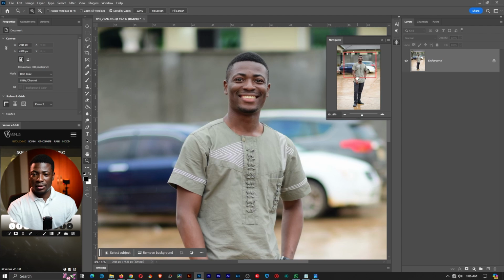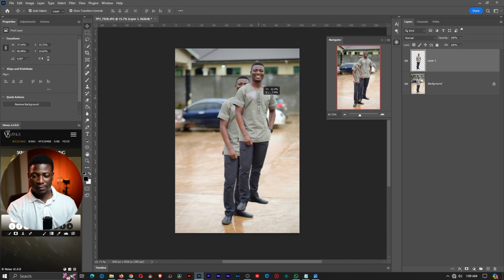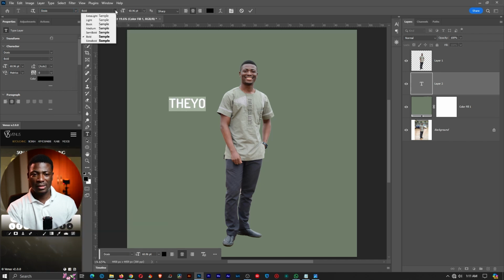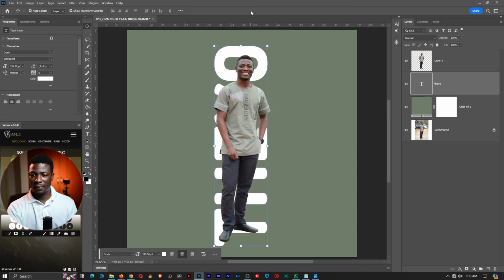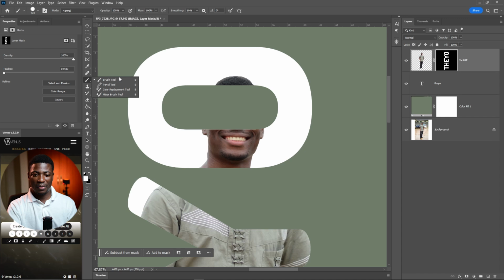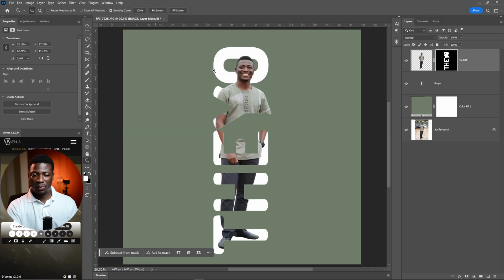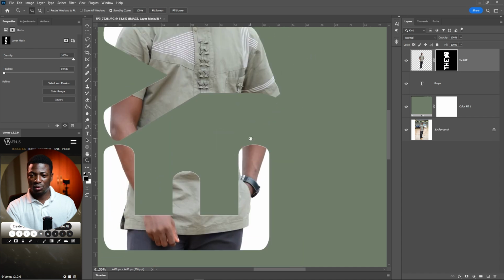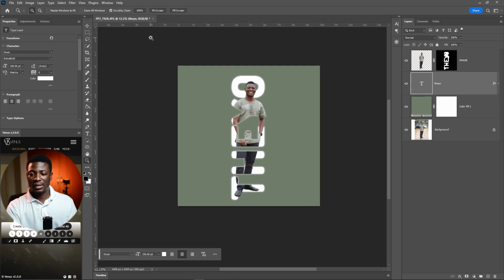Merge Text and Photo in Photoshop